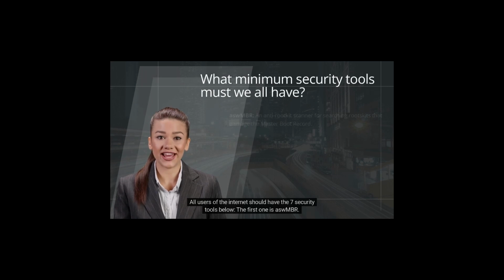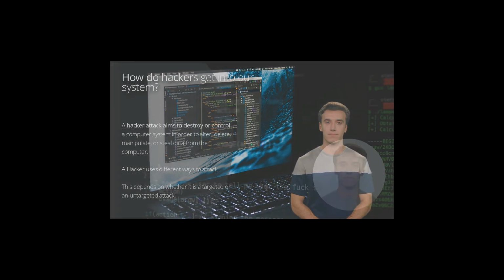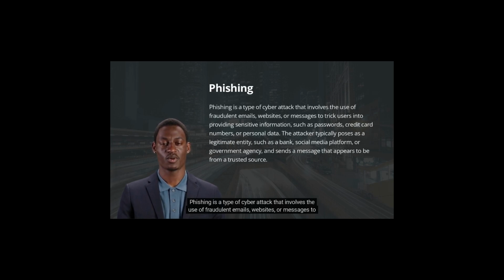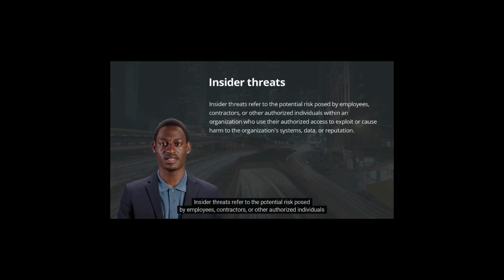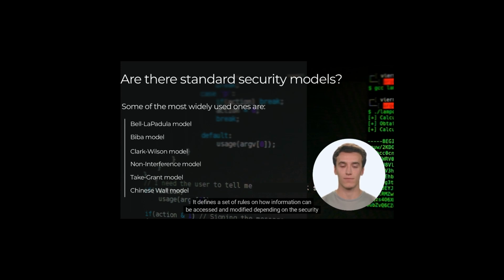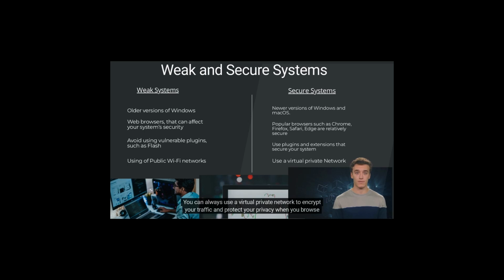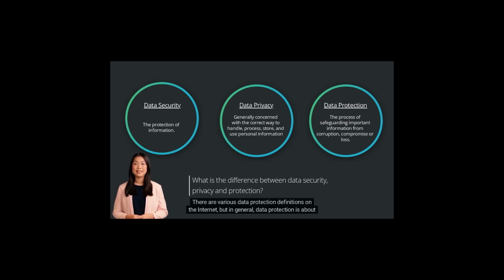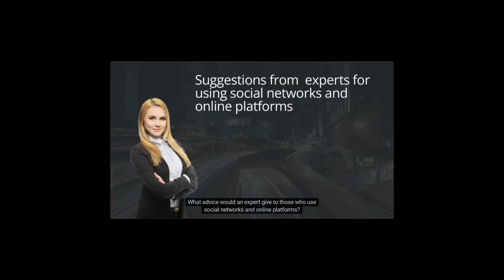C1 CYBER SECURITY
In questa attivita' formativa vengono forniti elementi di base sufficenti ad un rapporto piu' sicuro con il web.

In this training activity sufficient basic elements are provided for a safer relationship with the web.